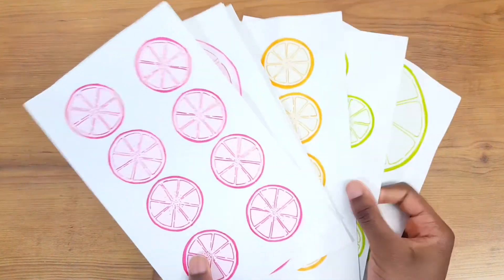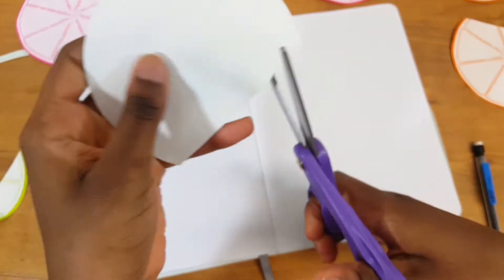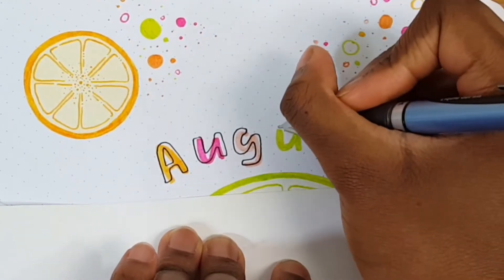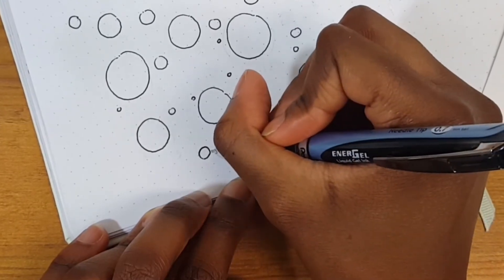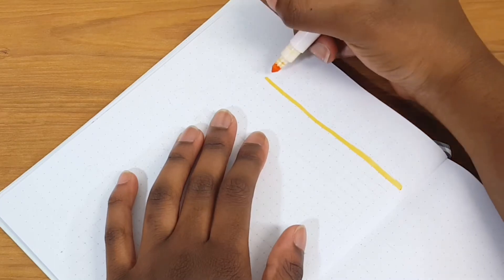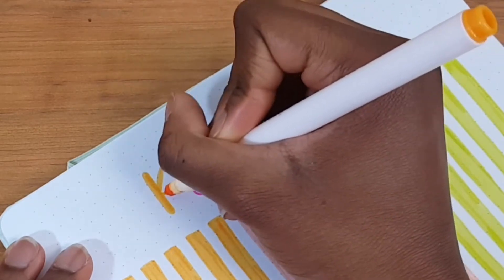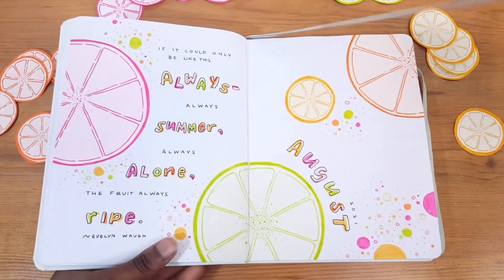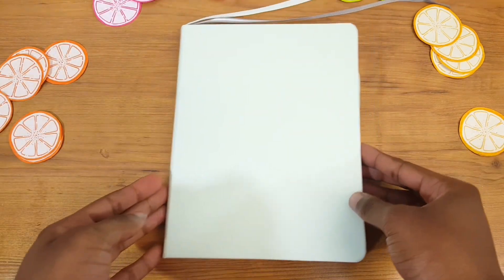PLAN WITH ME: August 2021 Bullet Journal Setup | It's Glitzed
Hi everyone, and welcome to or back to my channel!! Today's video is on my process for setting up my bullet journal for August 2021, and this time it's citrus fruit-themed. This was actually super fun and easy to make, and is probably my new favorite bullet journal theme. I hope you all like it as much as I did, and can walk away with some sort of inspiration for future bullet journal spreads of your own :))

Leave your thoughts on your favorite parts of this setup down below in the comments, and I'll see you all in my next vid!